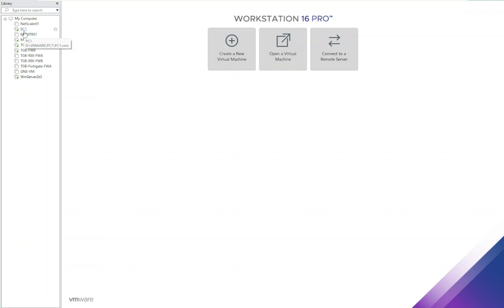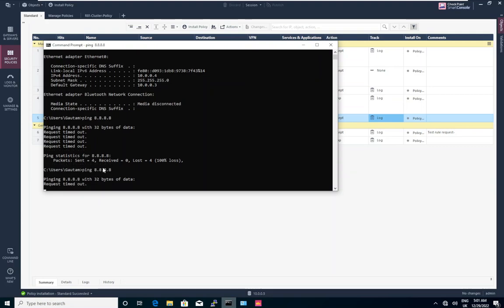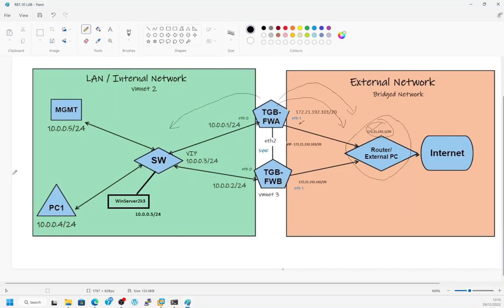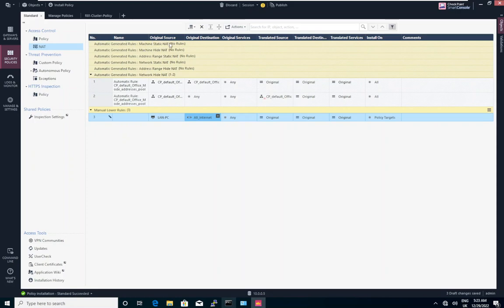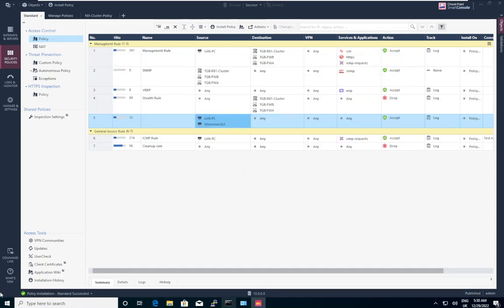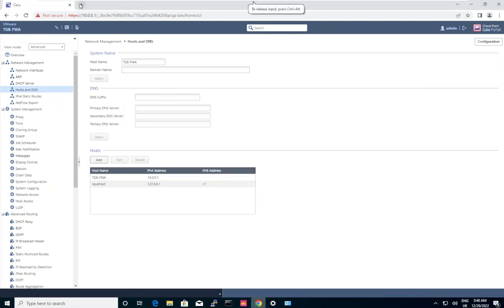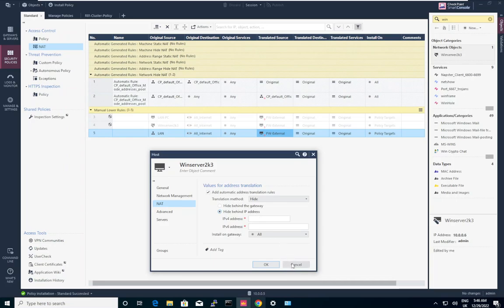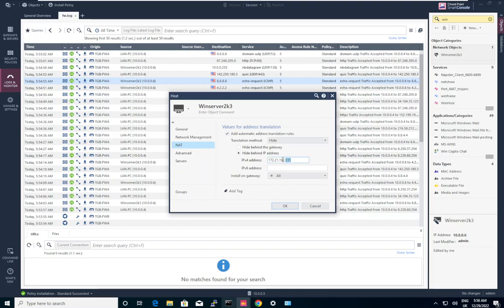11.NAT configuration on Checkpoint R81.10 Gateway. Part-1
Detailed discussion on Nat and Routing of Checkpoint Firewall. Configuration of Static and Hide Nat in Checkpoint.